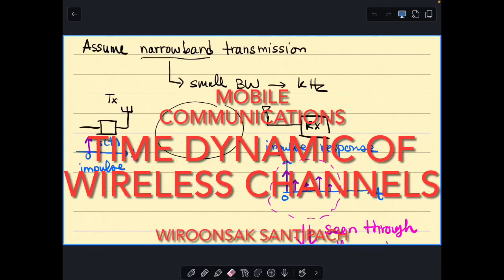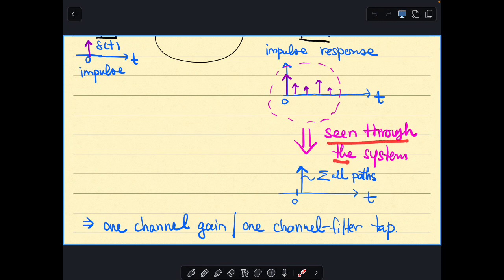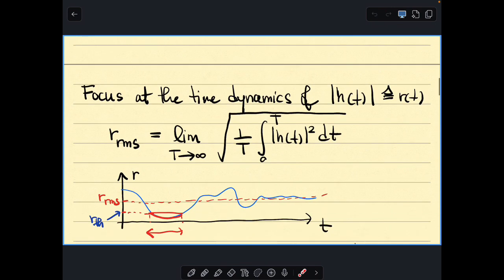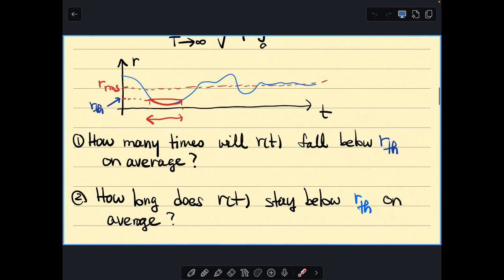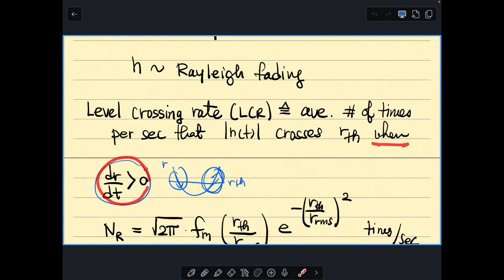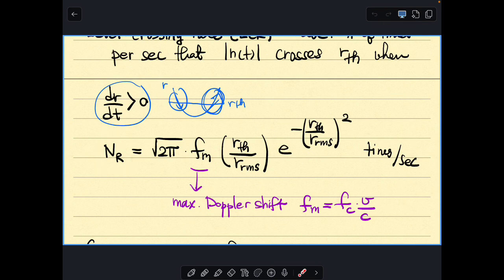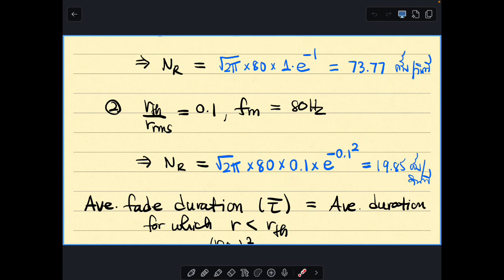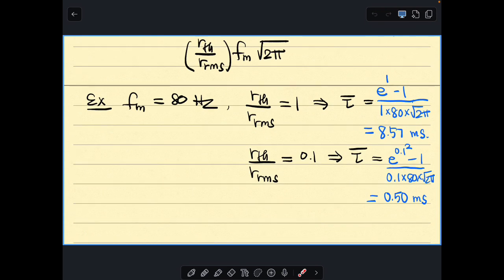Level crossing rate of flat Rayleigh fading channels (EN)